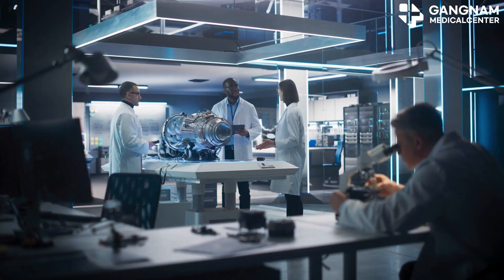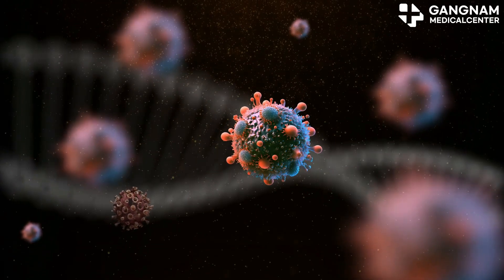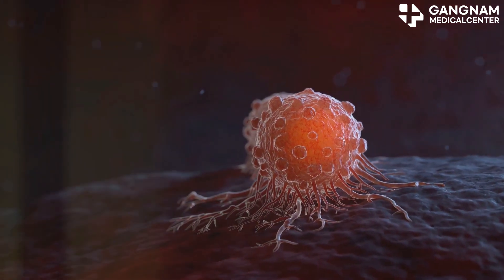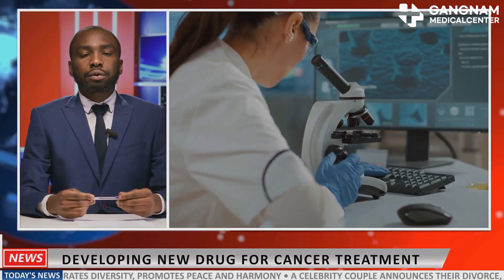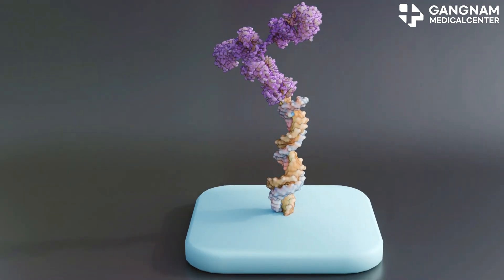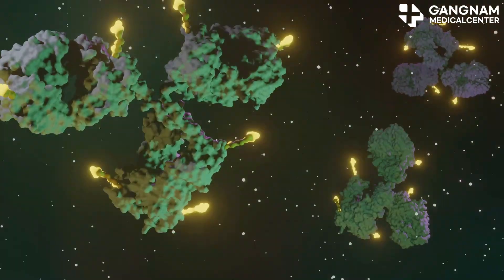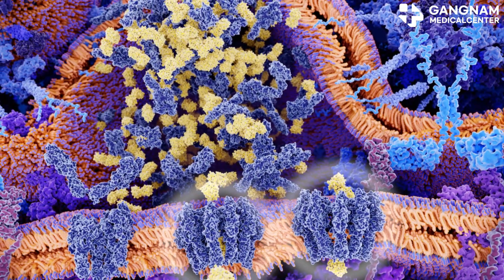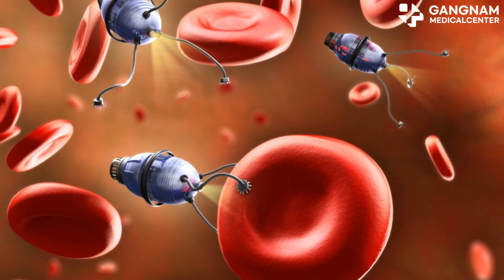Latest Breakthroughs in Anti Cancer Treatment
Latest technology in anti-cancer treatment
1. Immunotherapy
2. Gene-targeted therapy
3. Antibody-drug conjugate (ADC) treatment
4. Cell therapy
5. Nanotechnology-based treatment
A variety of cutting-edge anti-cancer treatment technologies are being developed, and the effectiveness and safety of cancer treatment are continuously improving.